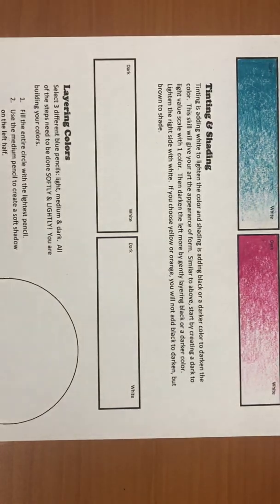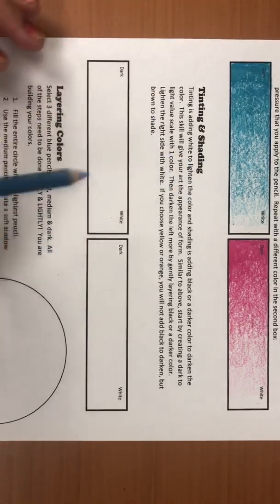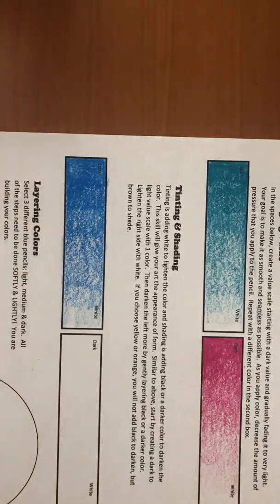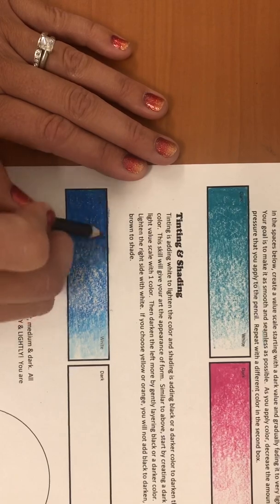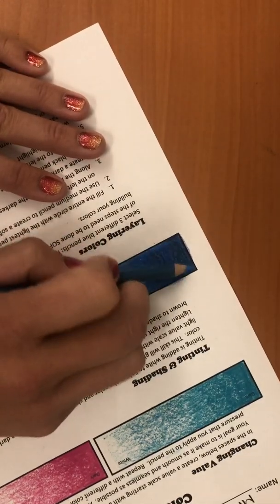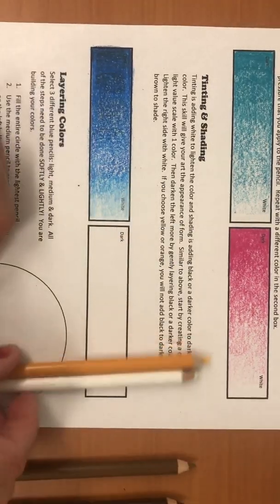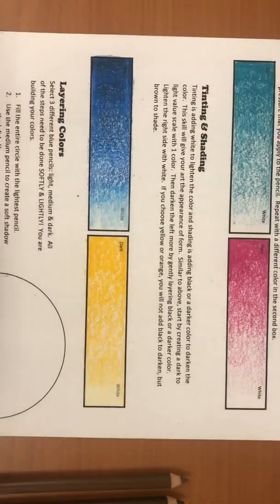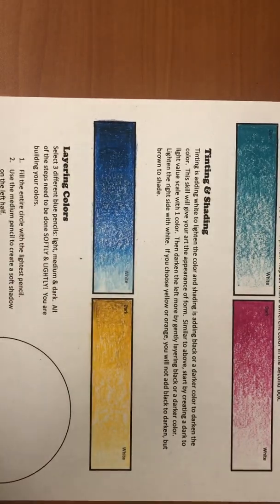Colored Pencil Worksheet Part 2